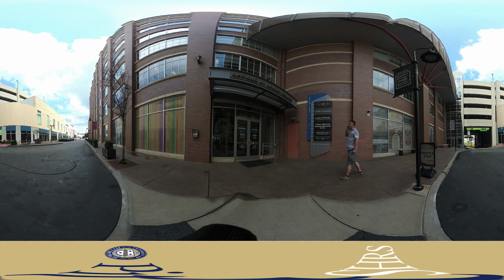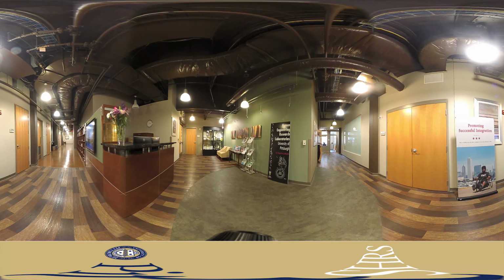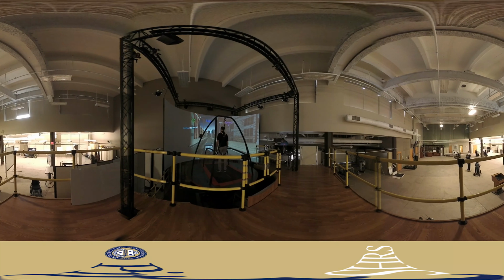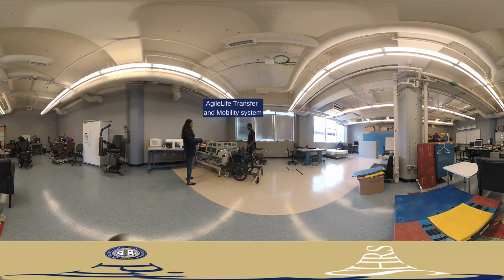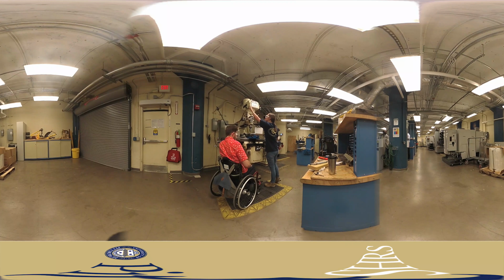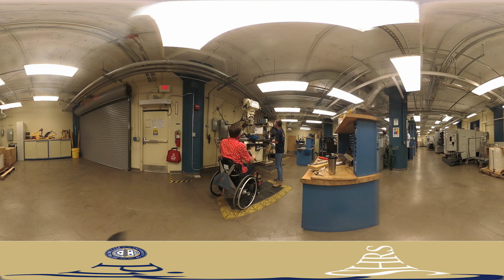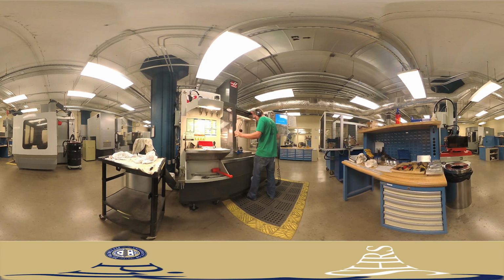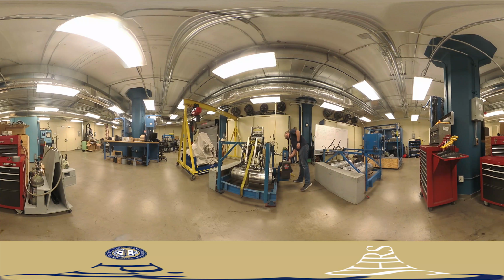HERL Virtual Tour